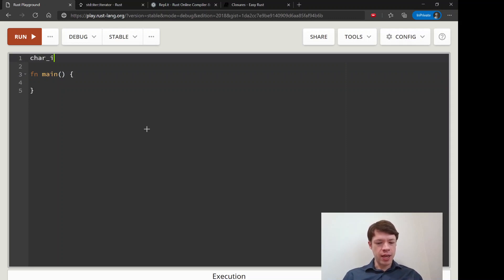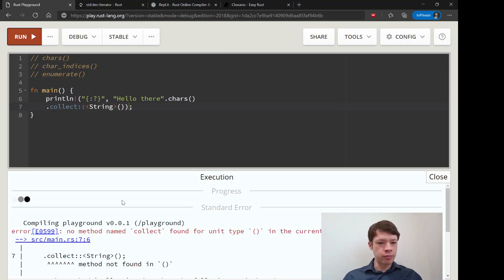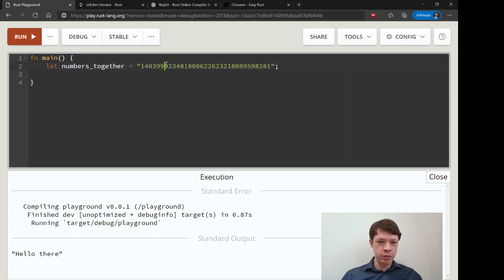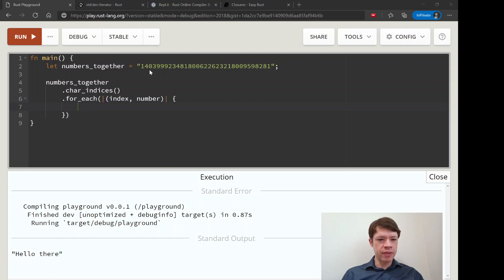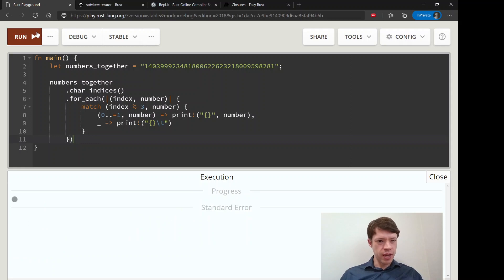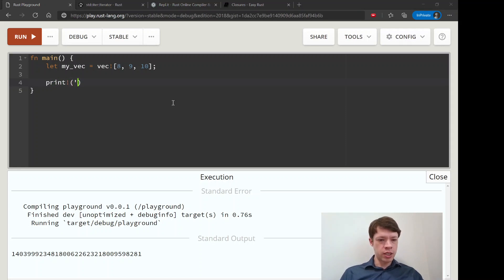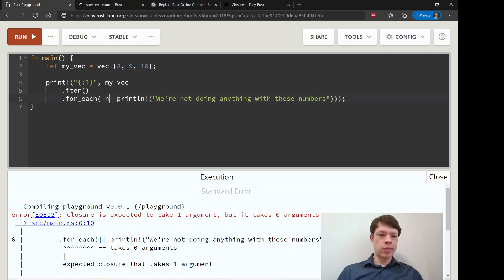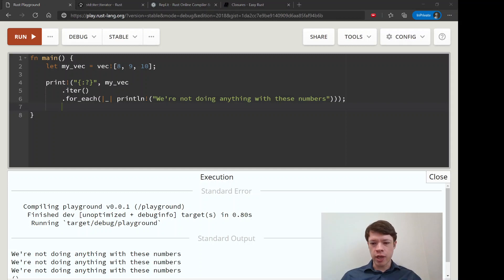Easy Rust 082: char_indices and closures without arguments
The char_indices method, basically like chars() + enumerate(). Plus what |_| means.